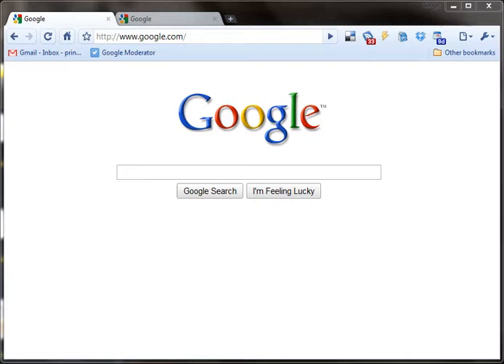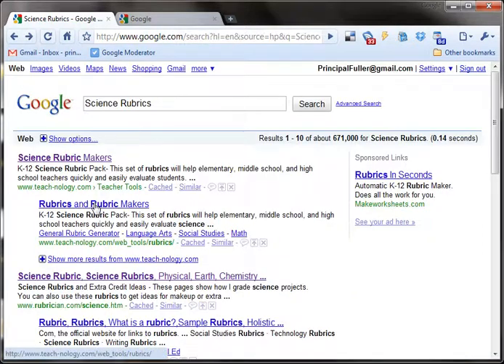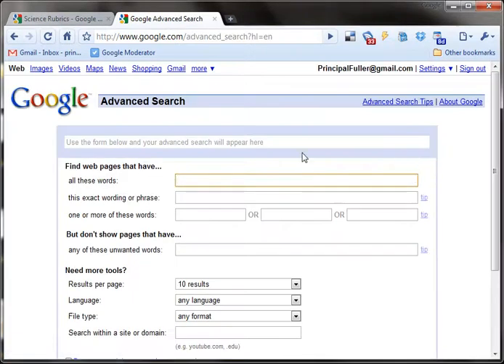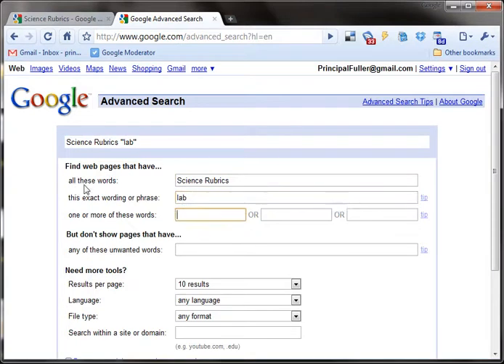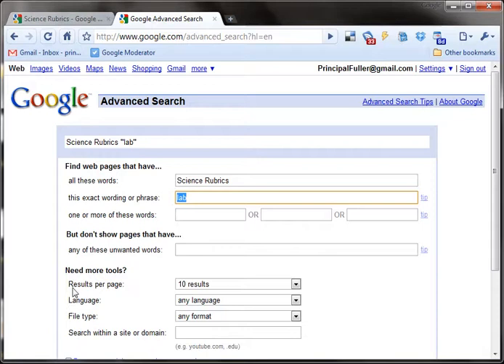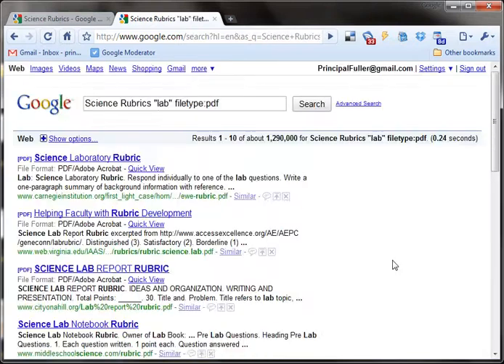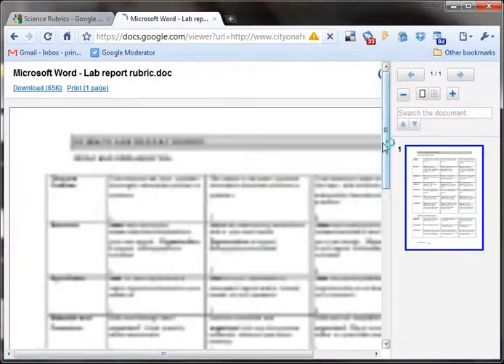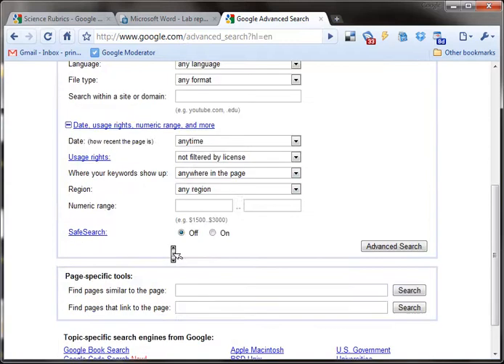Advanced Search in Google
Using Google's Advanced Search to narrow down your search results